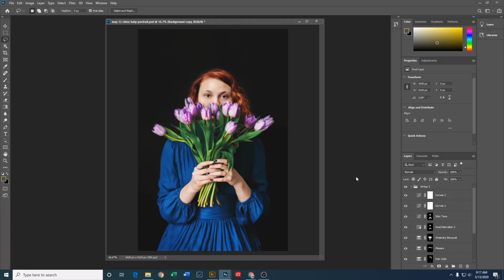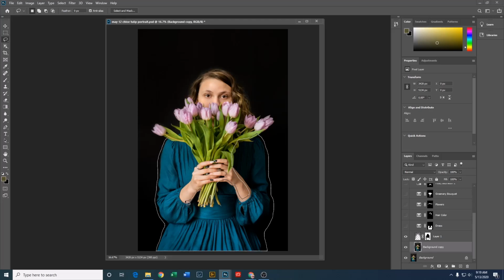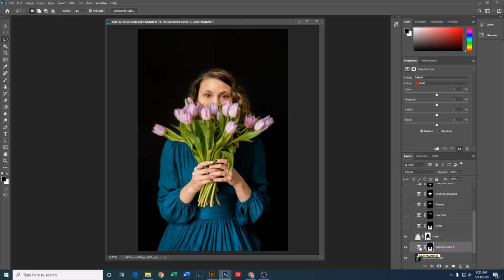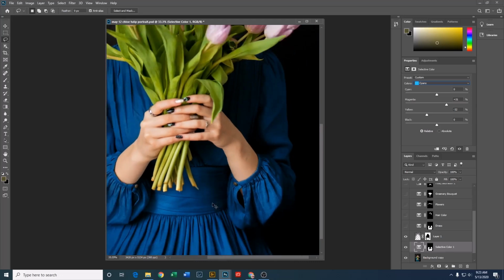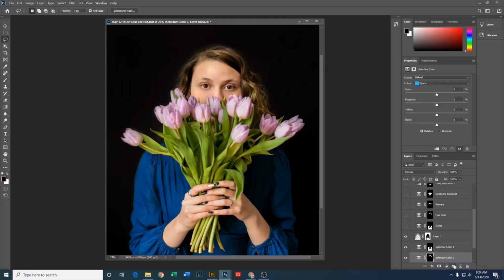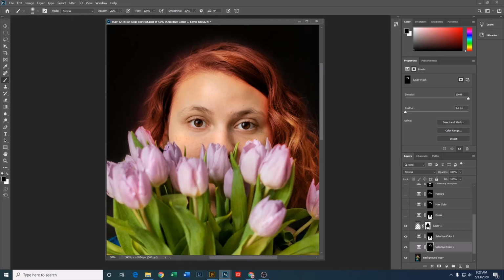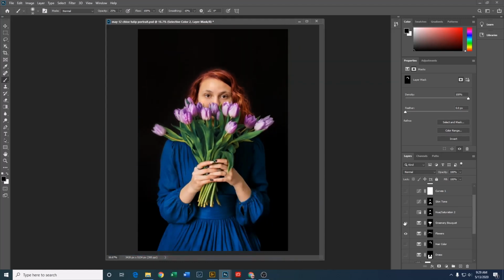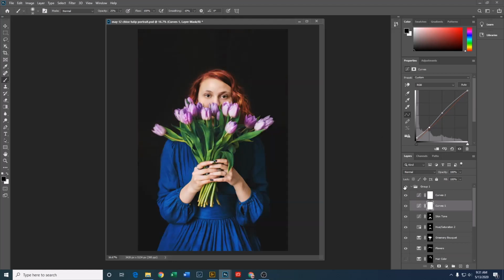Creative Portrait Edit Featuring Selective Color in PS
My complete editing process for this image with a special focus on using selective color in Photoshop to make a bold portrait full of rich colors.